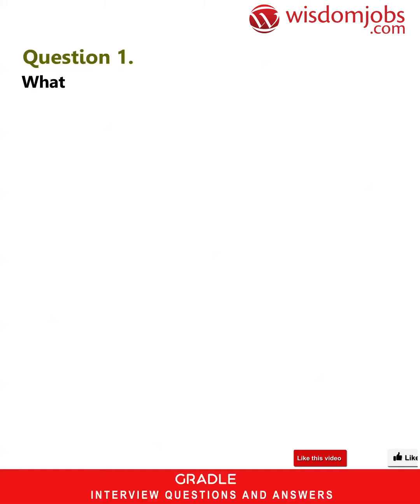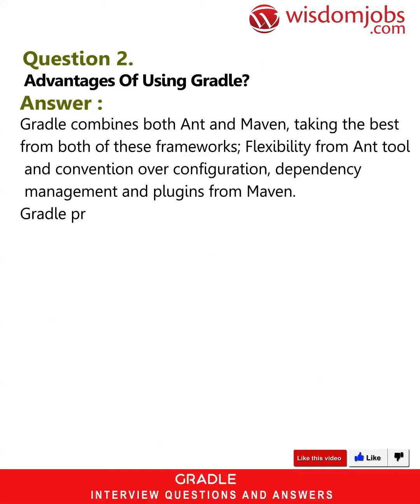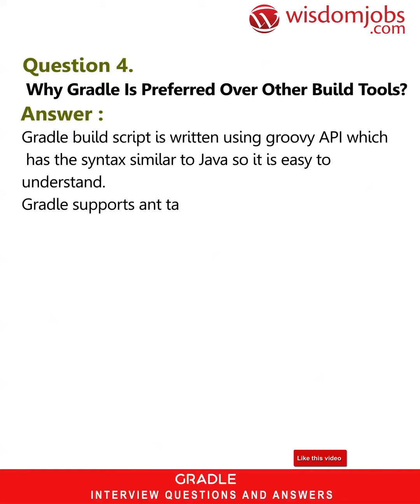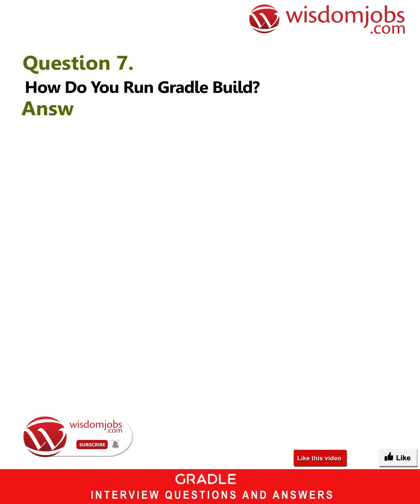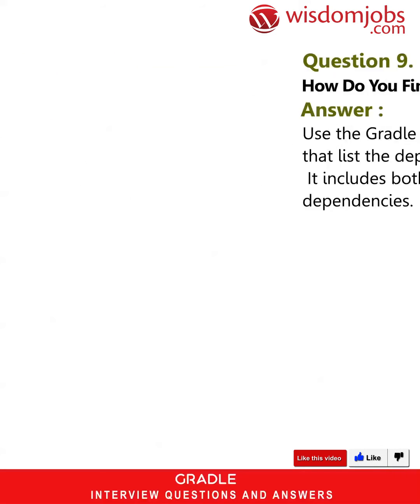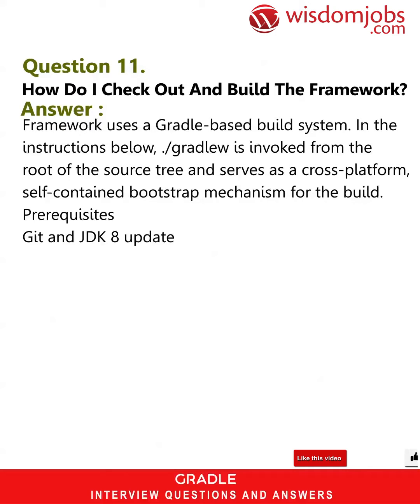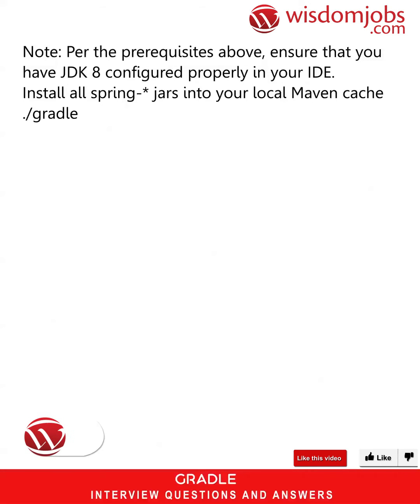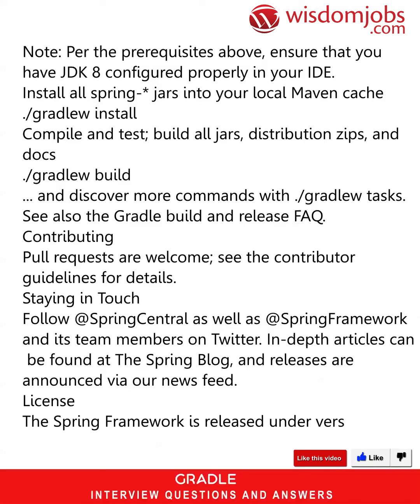Gradle Interview Questions and Answers 2019 Part-1 | Wisdom IT Services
FAQ's For Gradle Interview Questions and Answers 2019 Part-1 | Gradle | Wisdom IT Services

Gradle Interview Questions and Answers, Question1: What is Gradle framework? Question2: Advantages of using Gradle? Question3: What is Gradle wrapper? Question4: Why Gradle is preferred over other build tools? Question5: What is the Gradle build script file name?

Searching for a Gradle job? If you are an expert in writing scripts then this is for you. Do not worry, we’ve a right answer for your job interview preparation. If you are preparing for Gradle job interview, we will help you in clearing the interview through Wisdomjobs interview questions and answers page. It is an automation system and freeware which can be downloaded for free from internet. It takes the basis from Maven and Ant. Using Java, you can code in your own way. It is used in Android Studio. It is different to XML language. It is a plugin based system that can be attached to your browser. Below are the Gradle interview questions and answers which makes you comfortable to face the interviews:

Join the LIVE session on Gradle Interview Questions and Answers in your Technical round of Job Interviews.